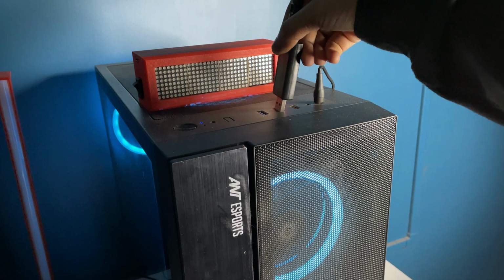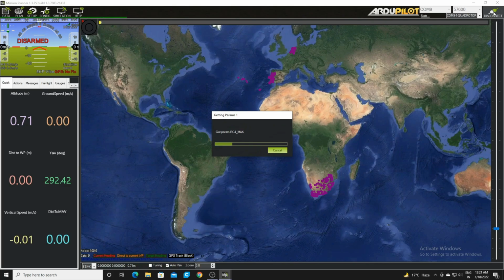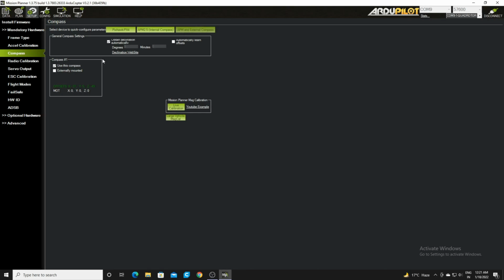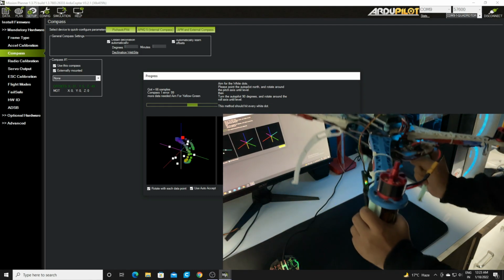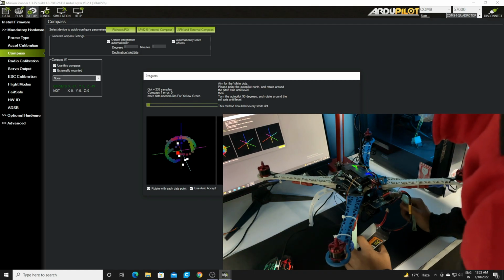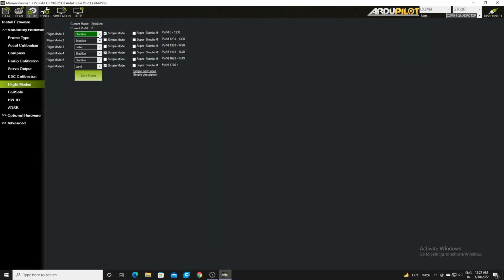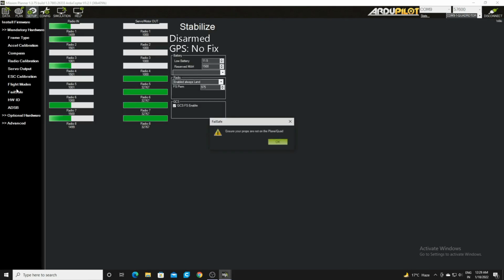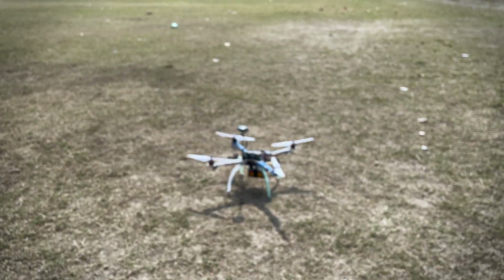How To Install GPS & TELEMETRY In Drone ( Quadcopter )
HEY GUYS ! IN THIS VIDEO I'M GONNA INSTALL GPS & TELEMETRY IN DRONE.